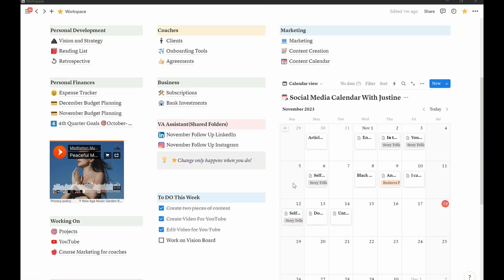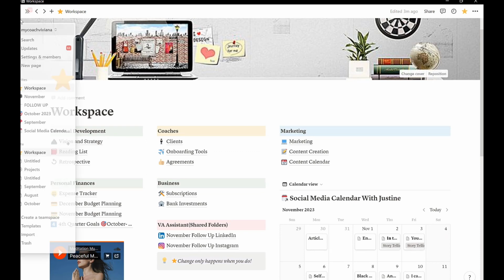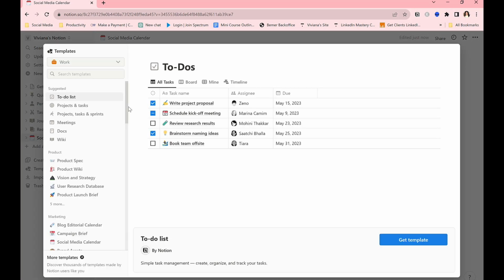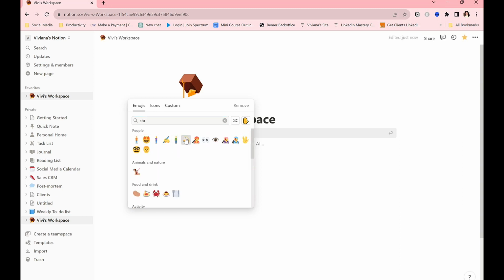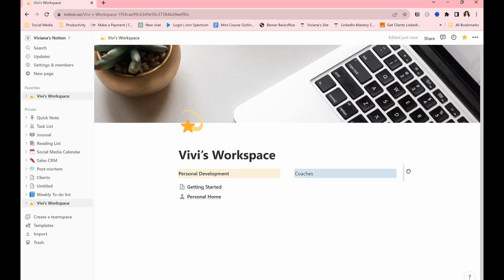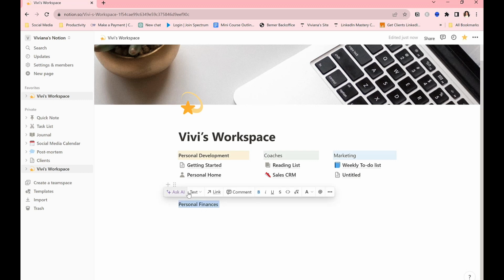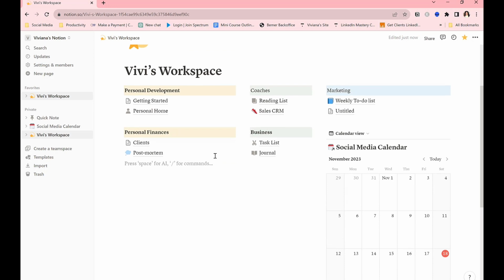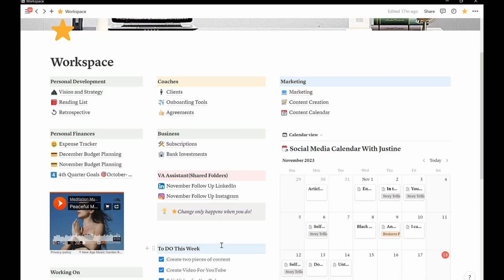How To Create A Workspace in Notion For Your Coaching Business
"Mastering Notion for Coaches: A Step-by-Step Guide to Optimize Your Coaching Business Setup and Productivity. Learn how to leverage Notion's versatile tools to streamline tasks, organize client data, and elevate your coaching practice efficiently."

Notion, Notion Tutorial, Notion Video, Notion for Coaches